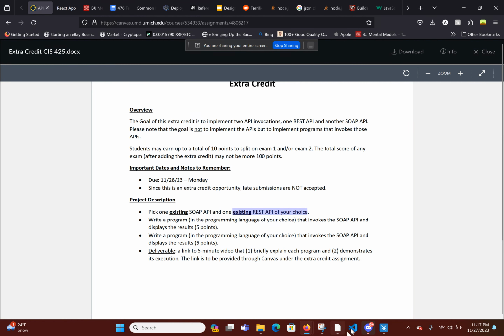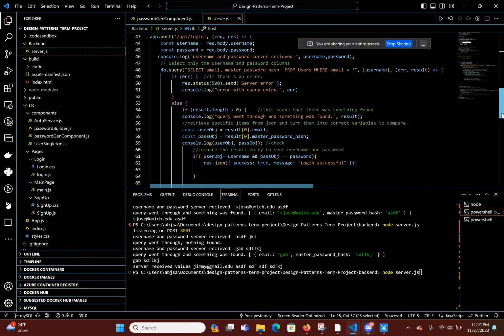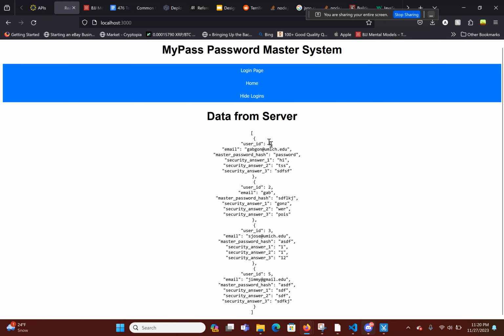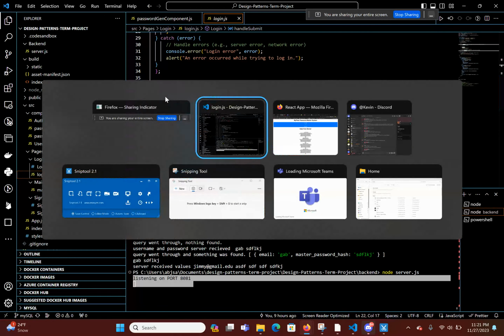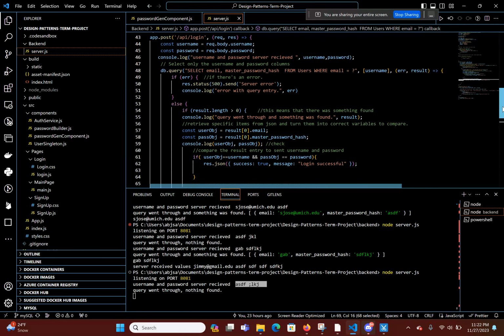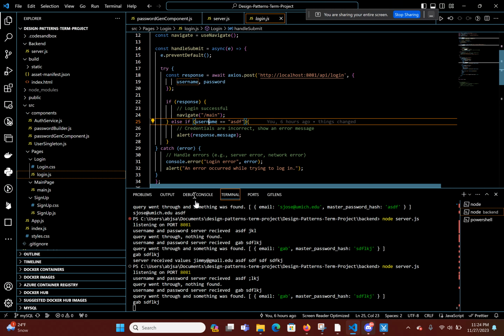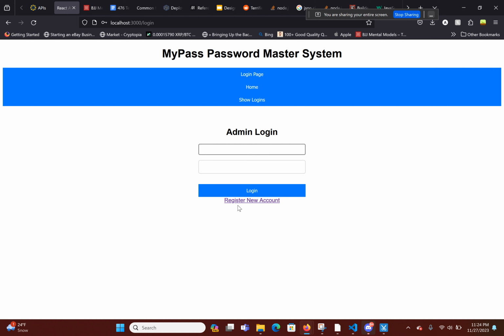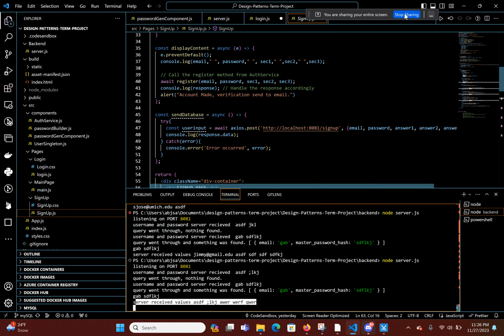Rest API Extra Credit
Class CIS 425